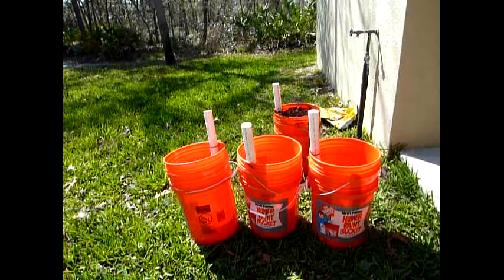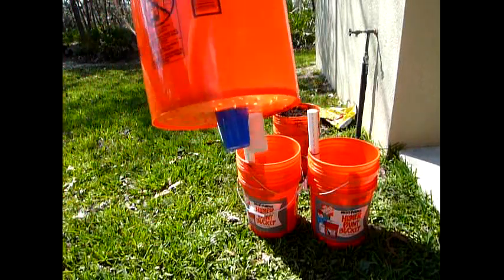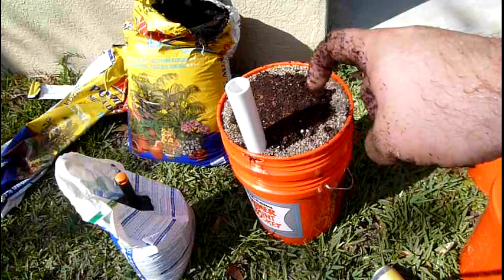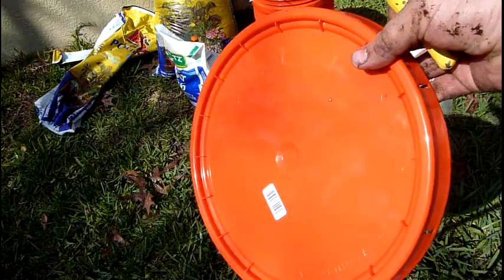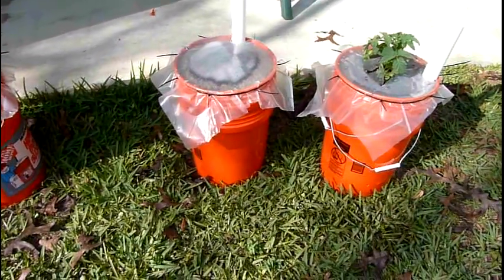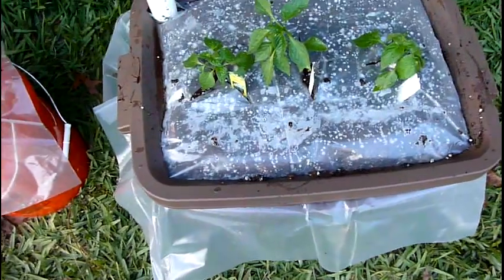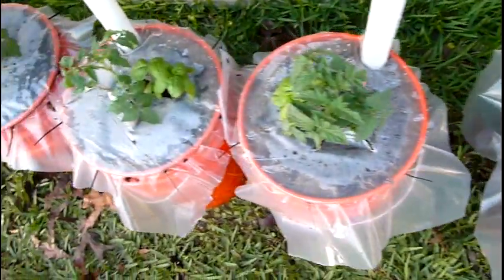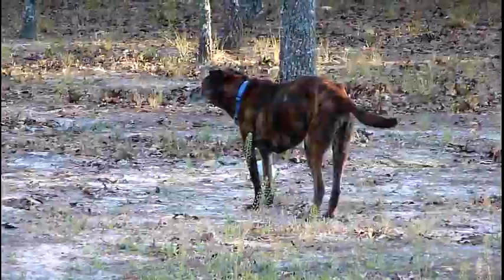Survival Gardening in Containers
Finally got some Tomatoes, Bell Peppers, Basil and Oregano in the ground - err - buckets!  Not soon enough for the latest increase in food prices though.  Container gardening with "earth box" type planters made from buckets and Rubbermaid containers.  It is a self watering bucket garden!  Next is brussel sprouts, head lettuce, and a Jalapeno plant.